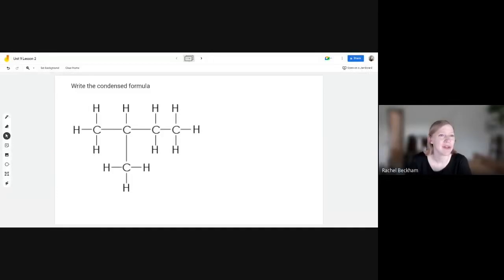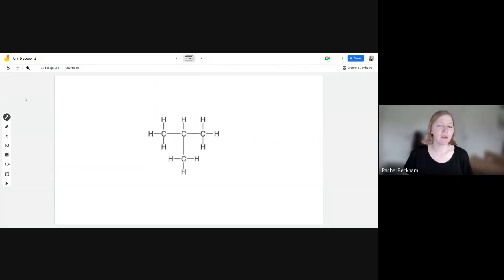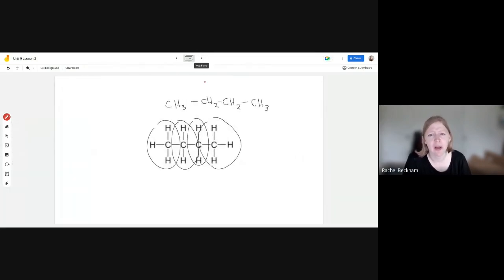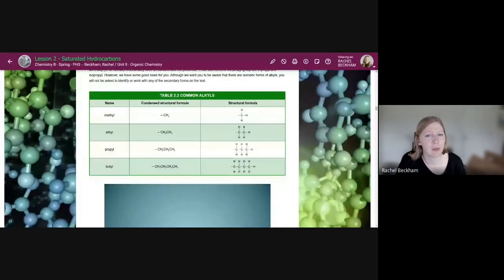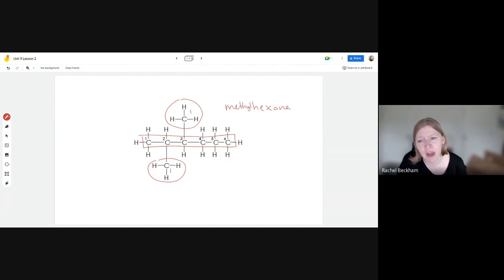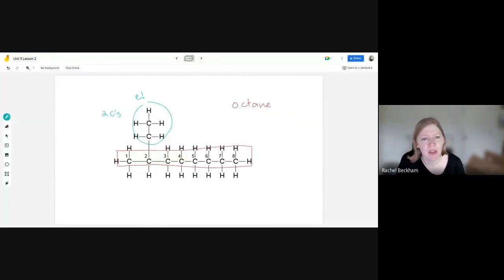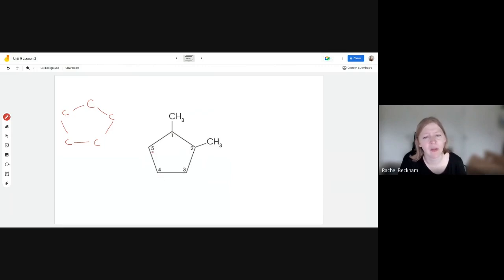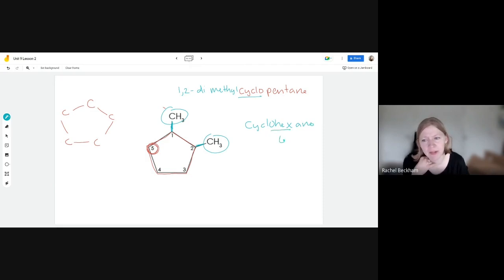Unit 9 Lesson 2